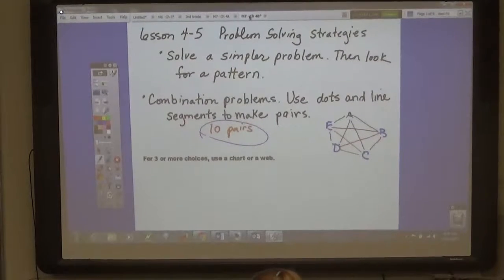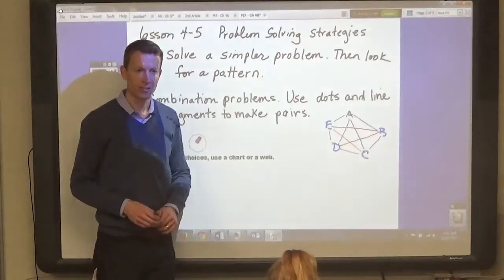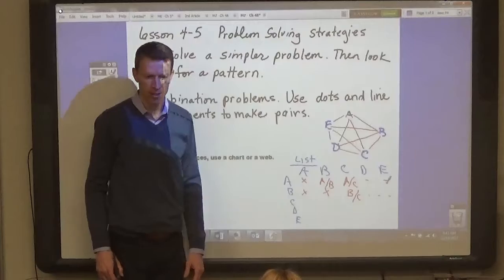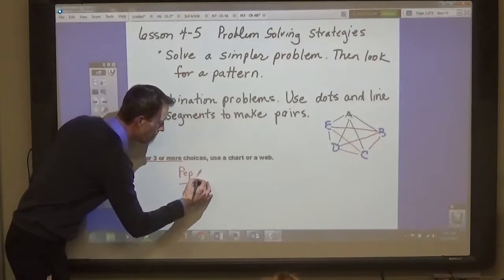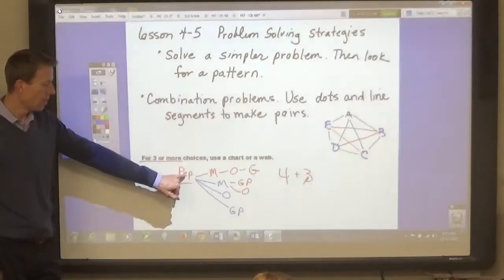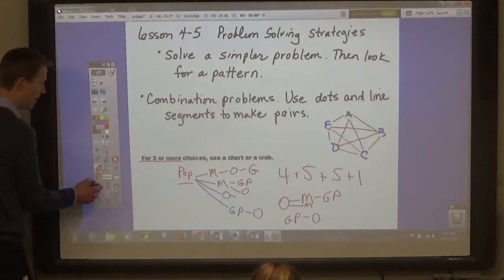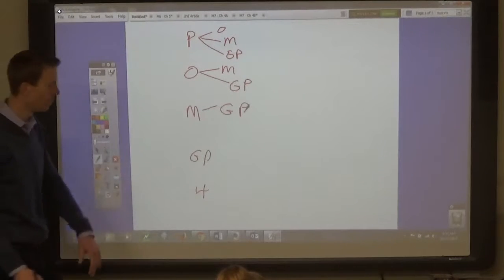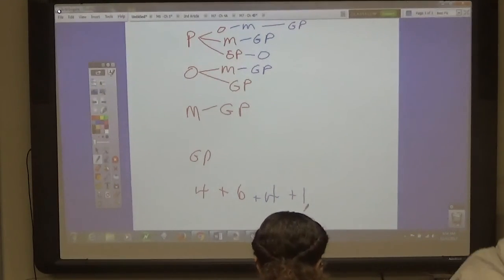M7 Lesson 4 5 Solving Combination Problems